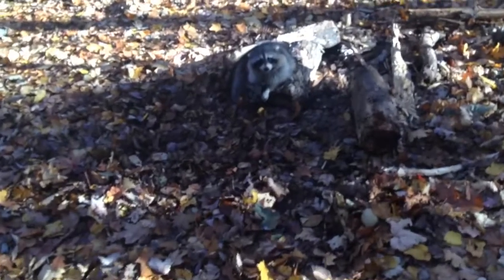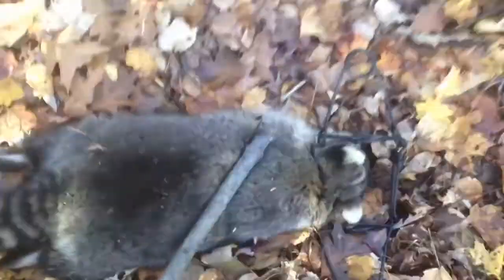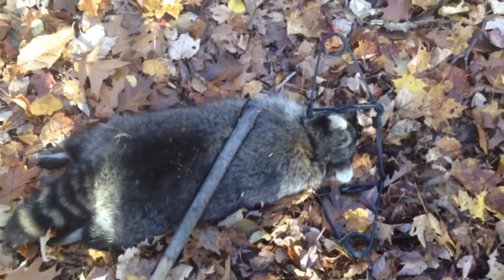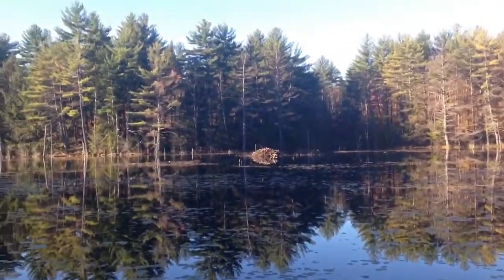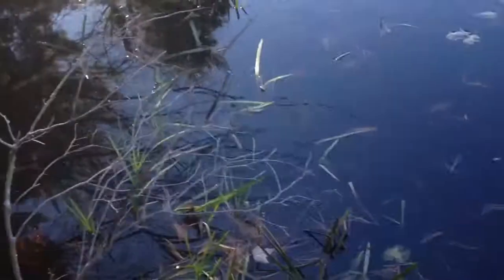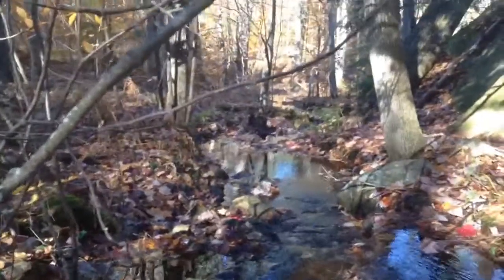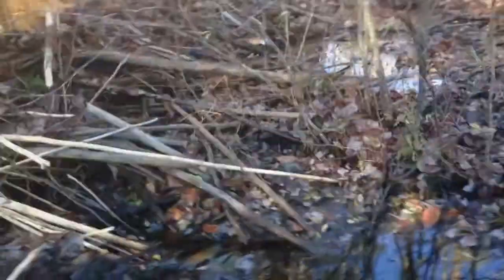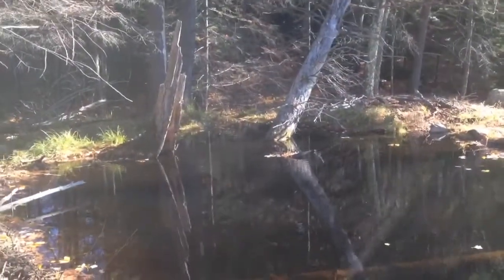NH trapping (Big Coon)